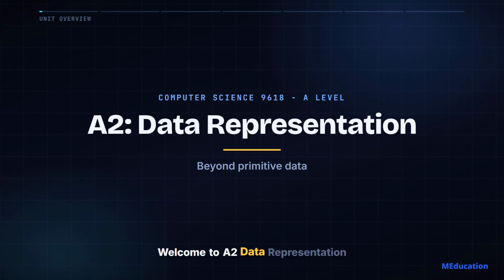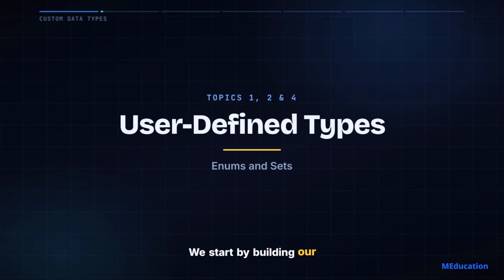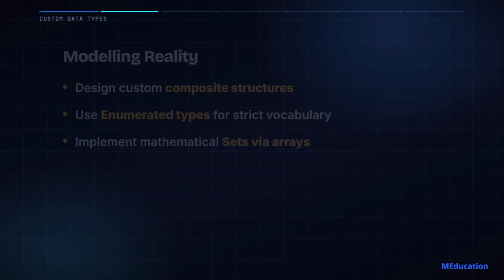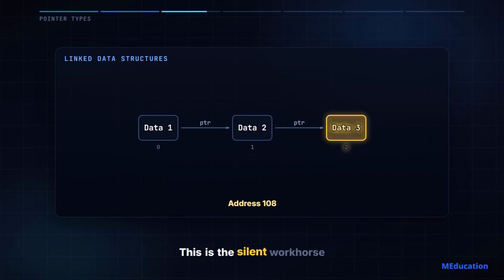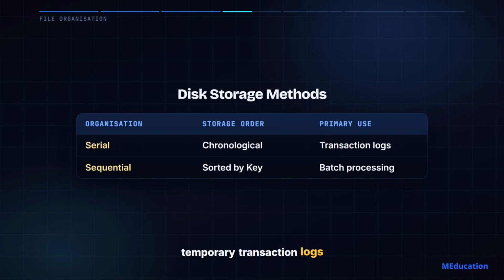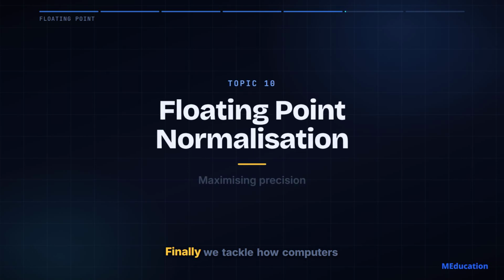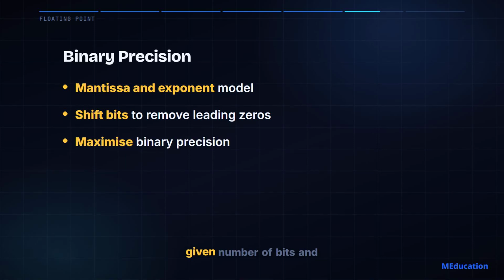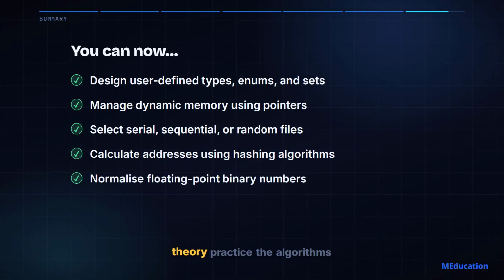A2: Data Representation | A Level Computer Science Unit | Cambridge 9618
A2: Data Representation — a complete A Level Computer Science unit overview. In this video: Unit Overview, Custom Data Types, Pointer Types, File Organisation, Random Access, Floating Point, Summary.